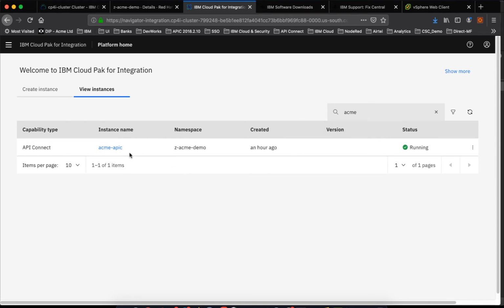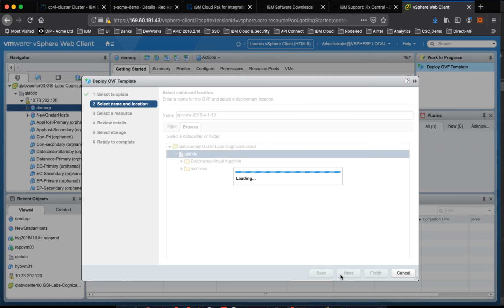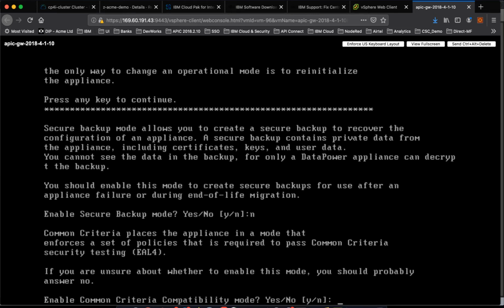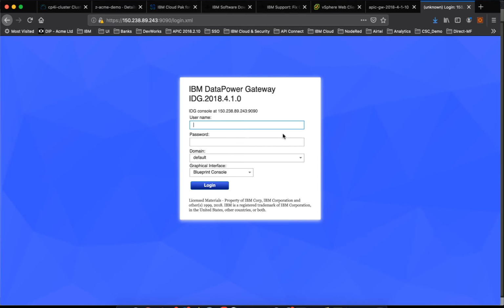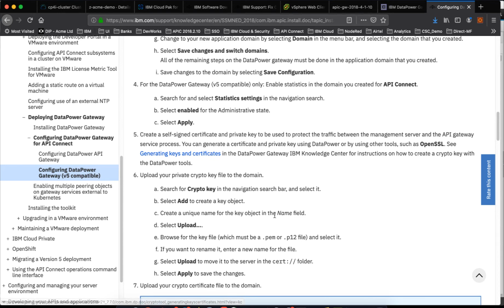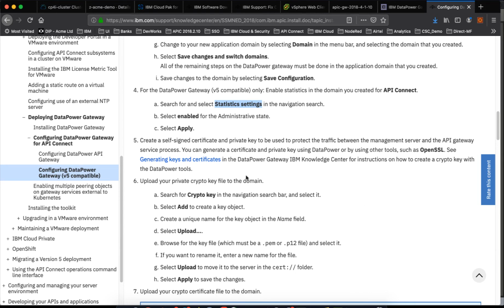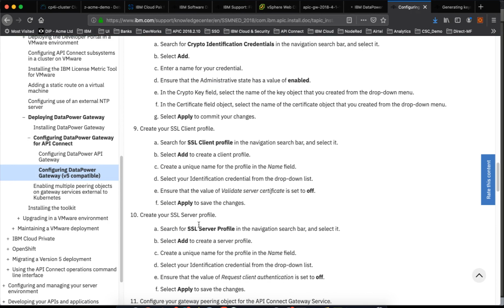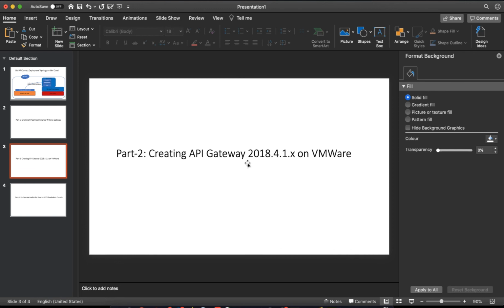Part 2: IBM APIConnect Hybrid Cloud Deployment. DP in DMZ Other Comp on OCP in Trusted Zone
Part-2 of Hybrid Cloud Deployment Topology for APIConnect.

In this topology, Deploying APIConnect Gateway Component in DMZ Zone
Deploying APIConnect (Mgmt, Analytics & Portal) in Trusted Zone